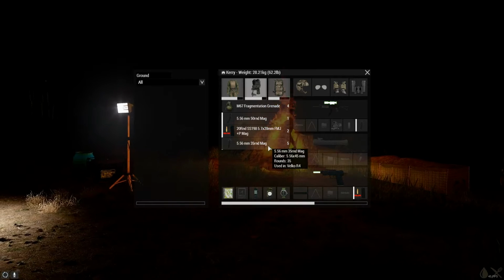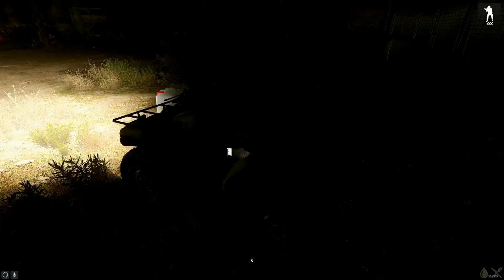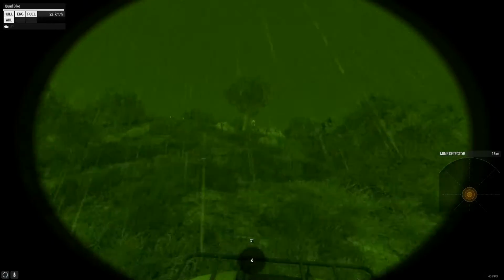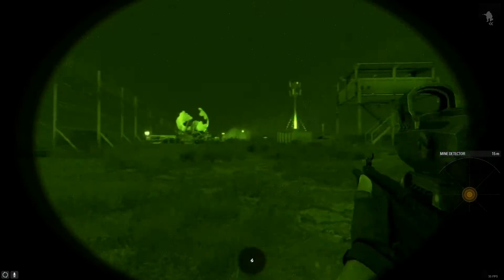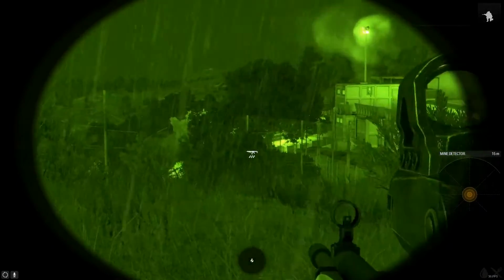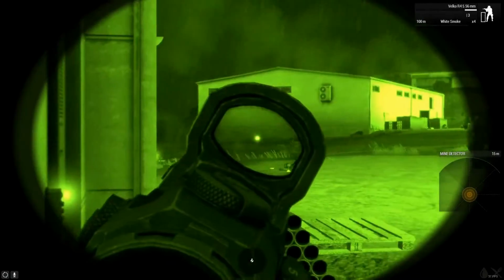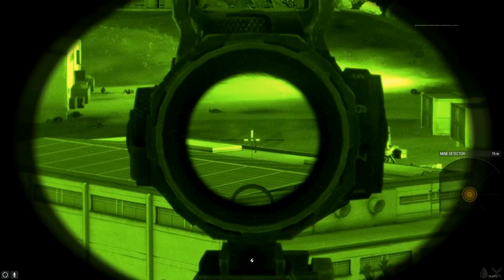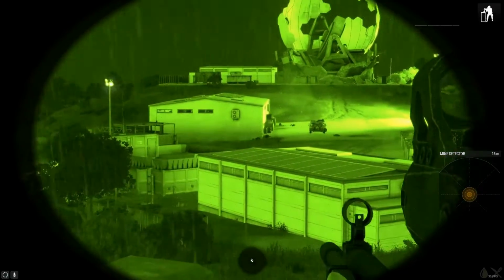Arma 3: The East Wind. Part 4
Kerry heads out to Mike 26, the aftermath of the battle to look for supplies.

I'm not at all happy with this video, a bunch of editing was done to try and streamline this. In truth, I died many times to this goddamn event.